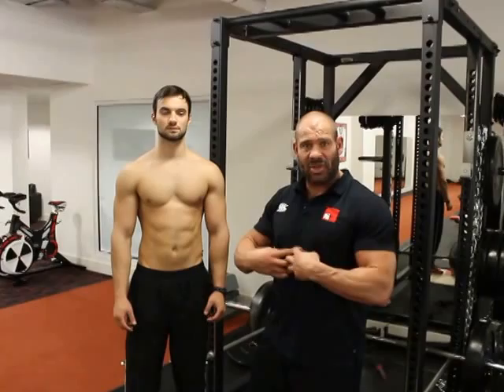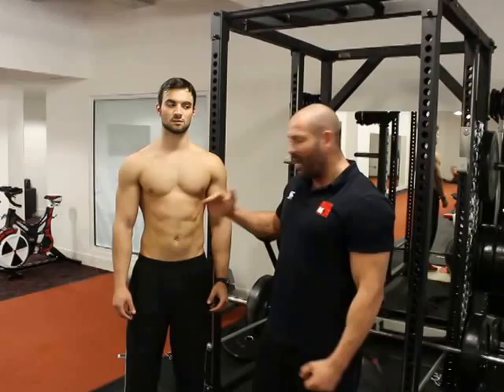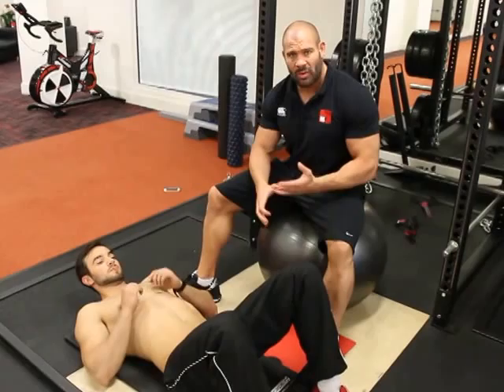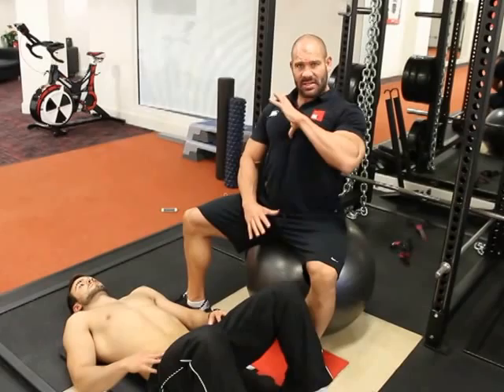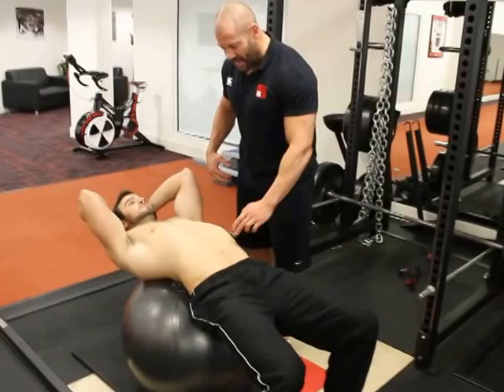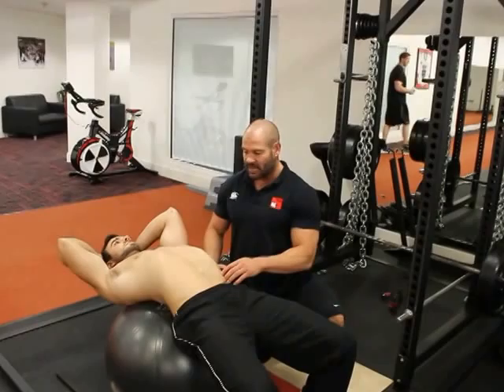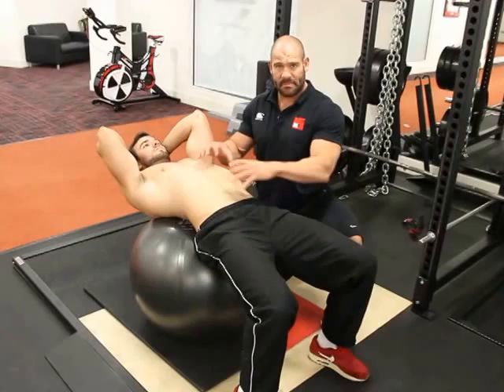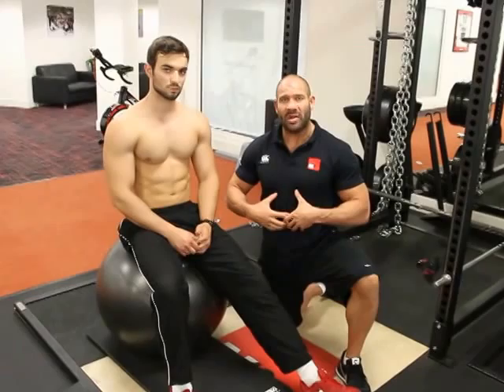Ab training part one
Mark Coles explains why most people struggle to develop their abdominals muscles. Watch out for more videos in this series.